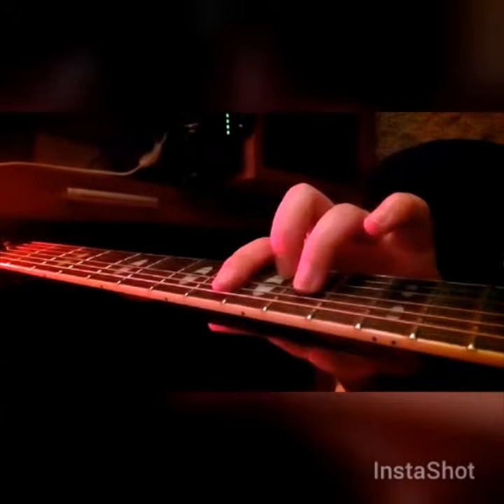[Isn't She Lovely-Stevie Wonder] Jazz Guitar Tutorial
I transcribed a lot of Jazzy Pop Songs in the last months and I want to share them with you

Chord names are based on Standard Tuning !